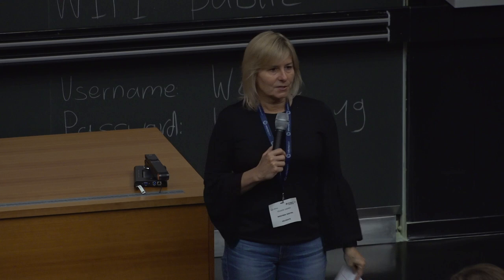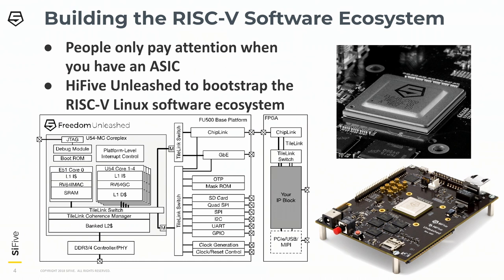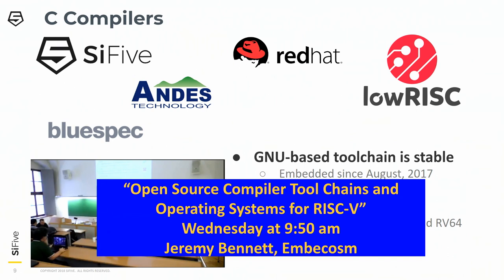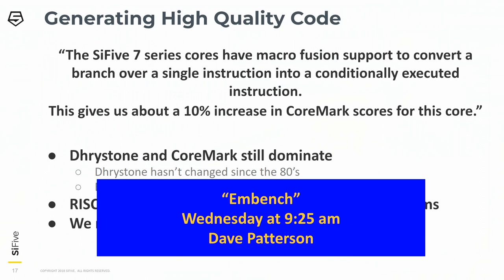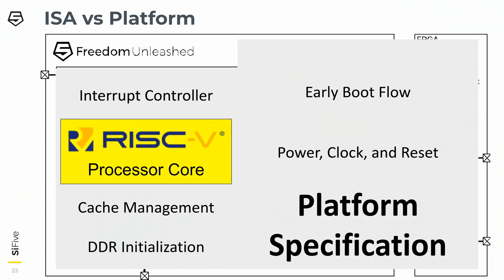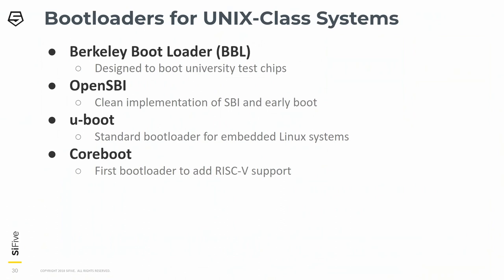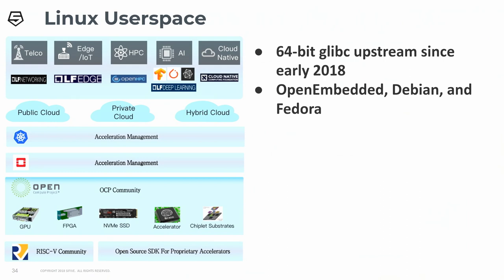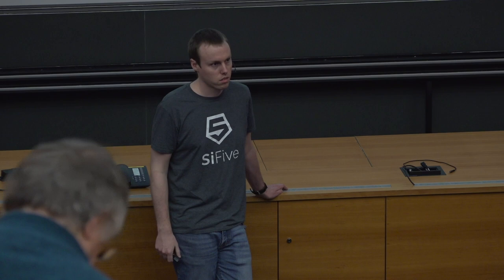RISC-V Software State of the Union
Presentation by Palmer Dabbelt at SiFive on June 12, 2019 at the RISC-V Workshop Zurich at ETH Zurich in Zurich, Switzerland. To view the slides from this session, please